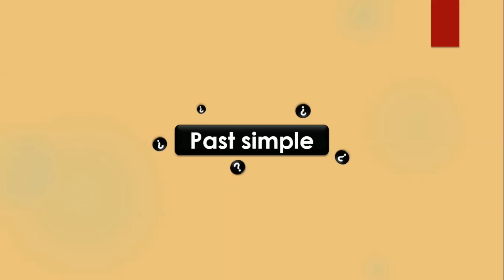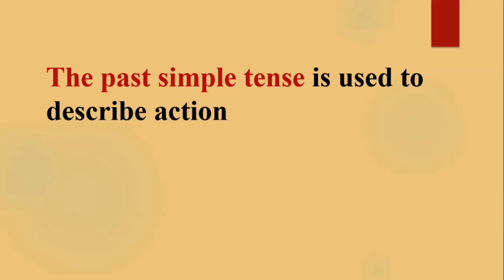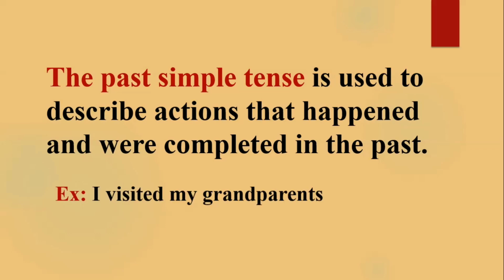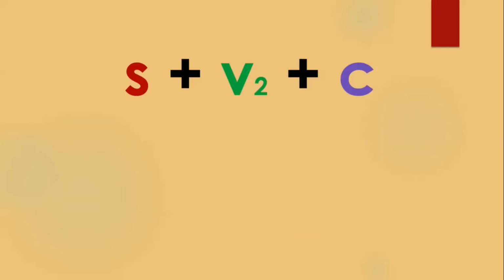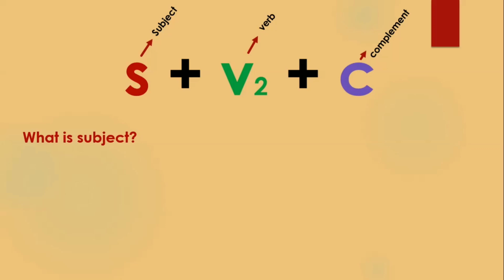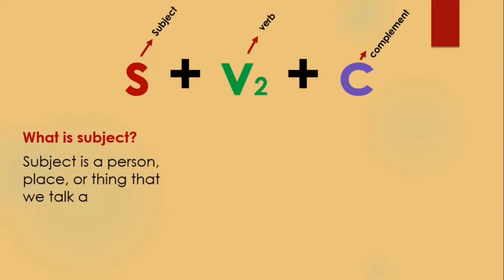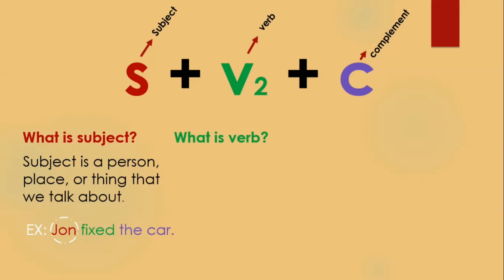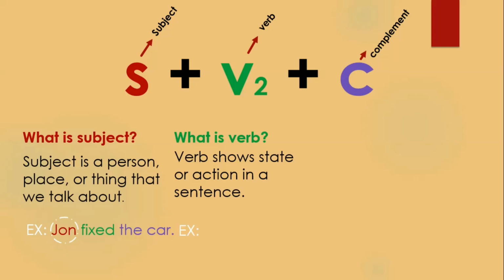Master the Past Simple Tense in English | Easy Grammar Guide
"In this video, you'll learn how to use the past simple tense in English to talk about events that happened in the past. I'll explain the rules for regular and irregular verbs, and you'll see examples that will help you understand when and how to use this important tense. Whether you're learning English as a beginner or just need a quick refresher, this guide will make things simple. Practice with me and improve your grammar skills today!"